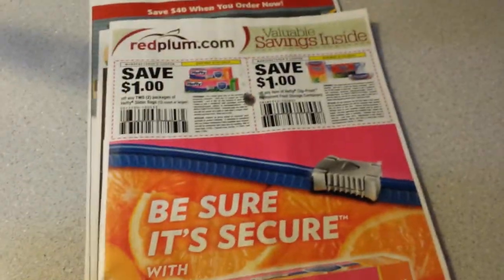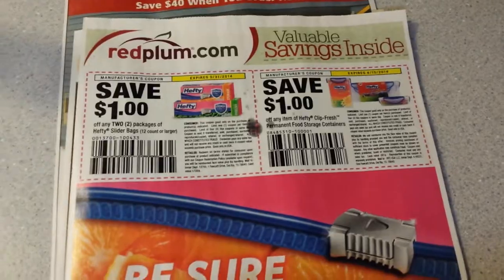2 red plum coupon preview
03/09/14 -redplum preview